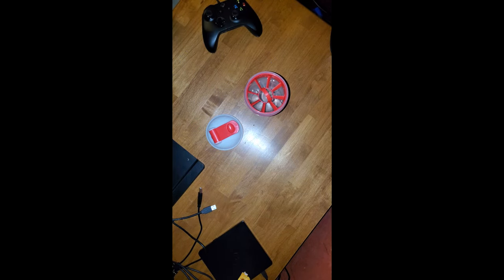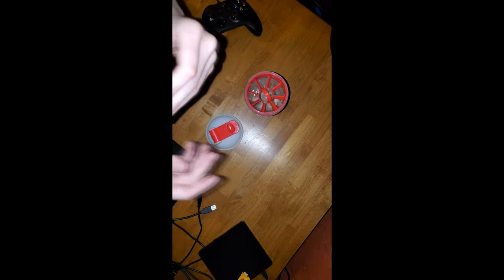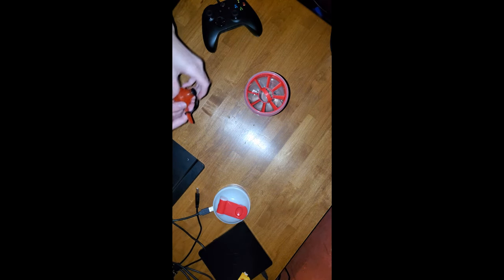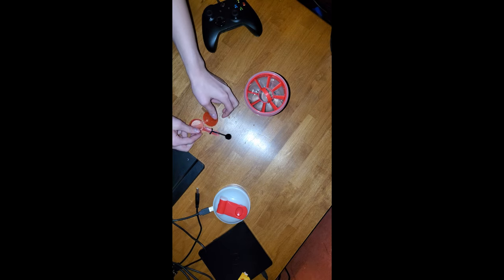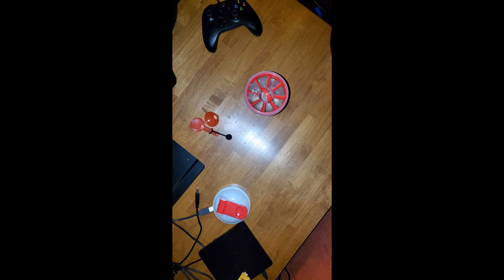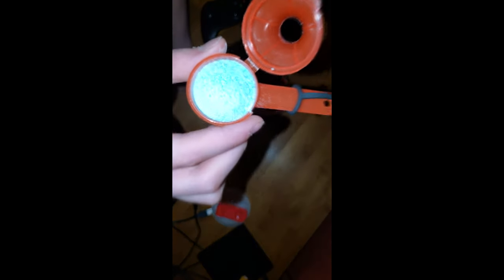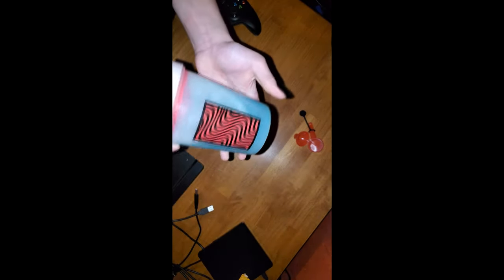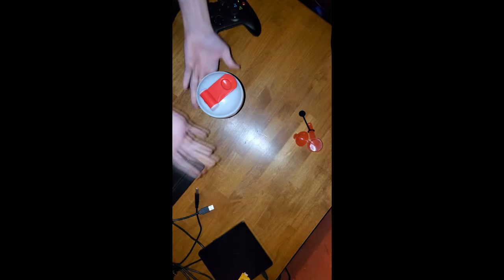Review Of Sour Blue Chug Rug And Pewdiepie Shaker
Sorry For Vertical